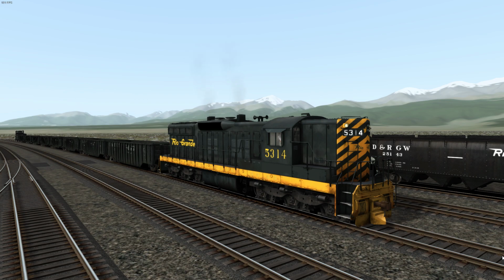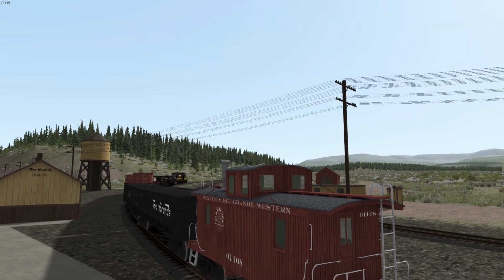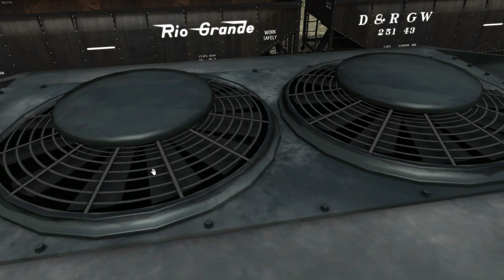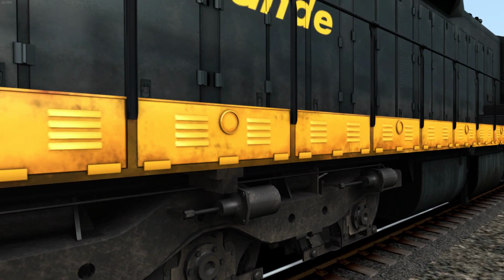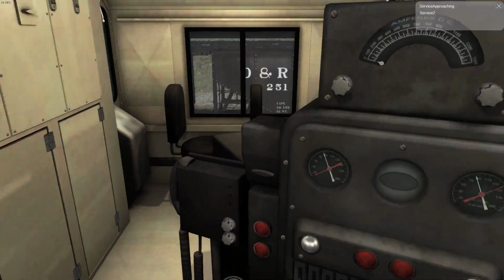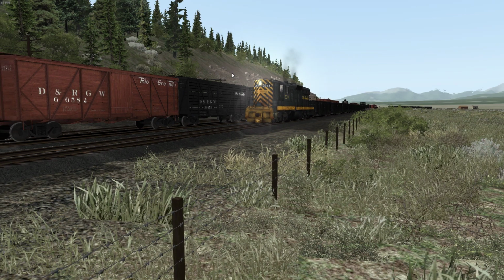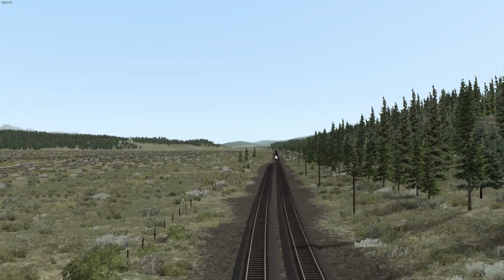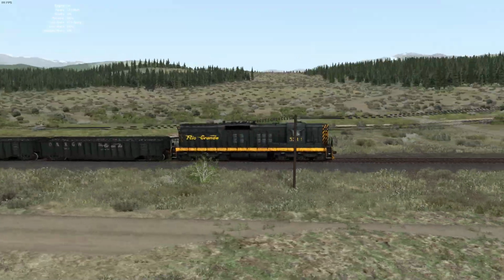Train Simulator Classic: D&RGW EMD SD9 by DTG